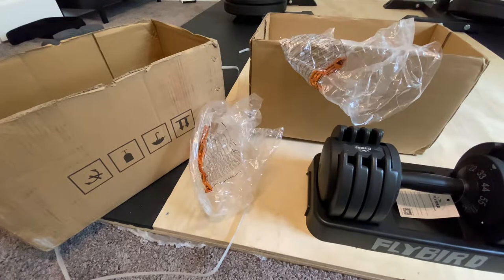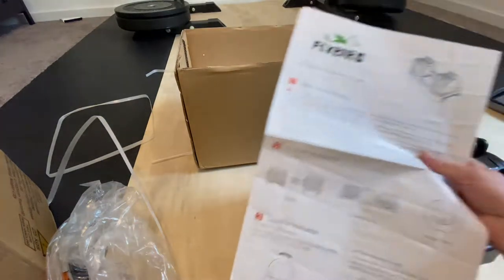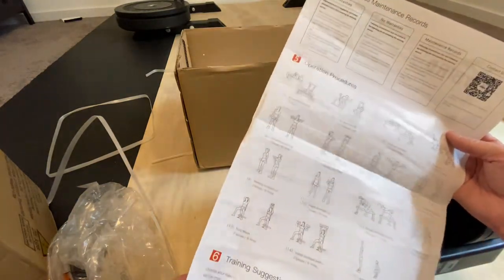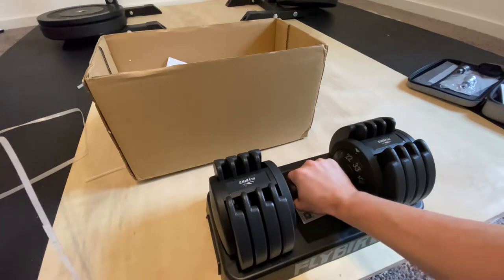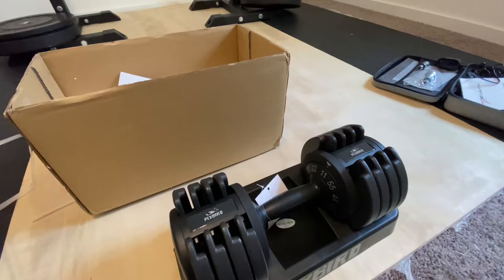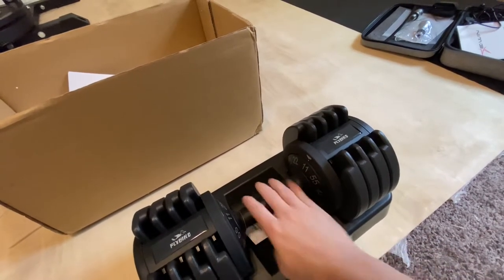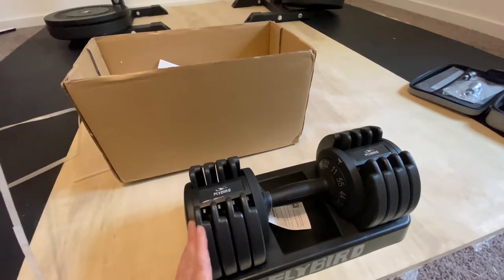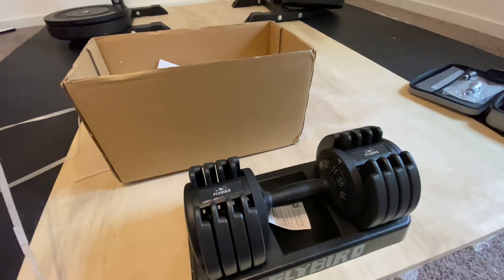￼First Impressions: Flybird Adjustable Dumbbell